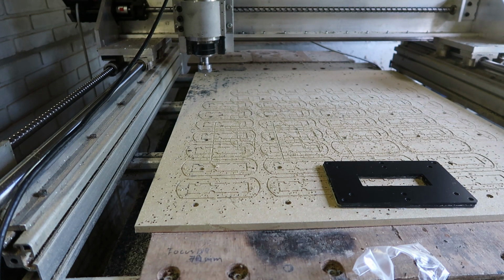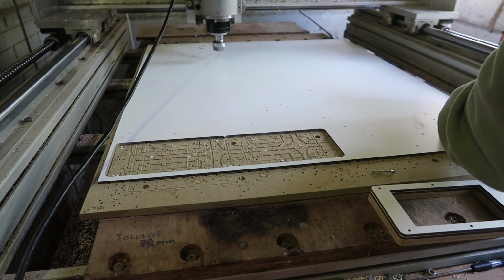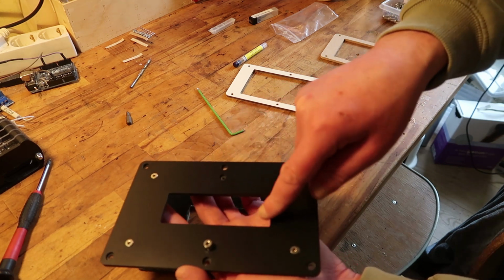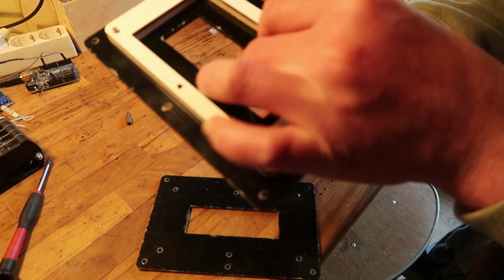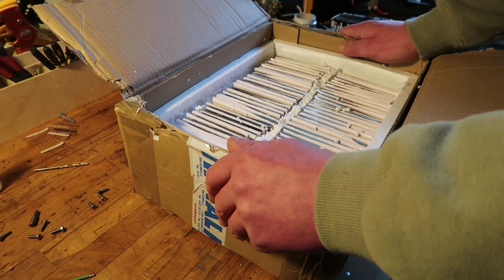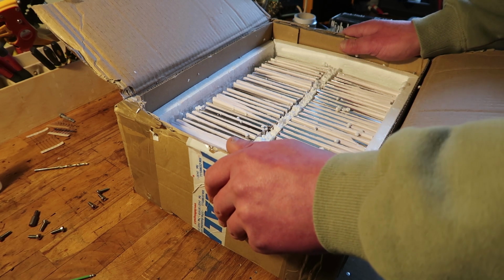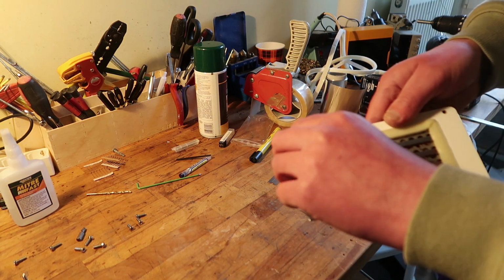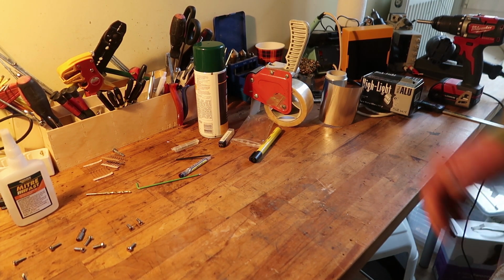DiY event ZBA 2023 Breda - Part 1 frame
Trying to make something new before Sunday. so i got 6 days :)

Not sure yet what it will be , ill start off with trying the same style tweeter as the 40cm ones instead of going HUUGE,  ill try small :) (relative) also these kind of things have to be one of the two small or insane large. and not 40 cm.